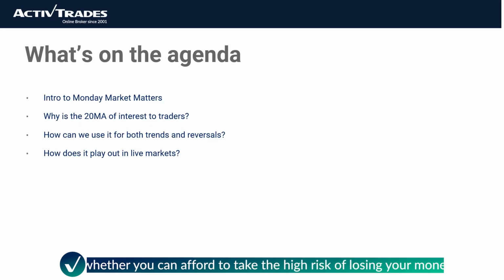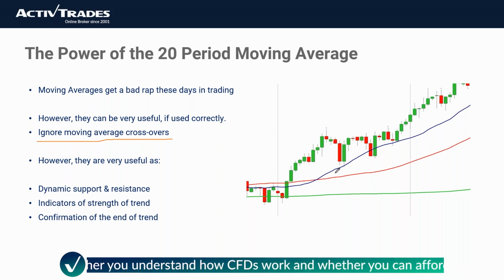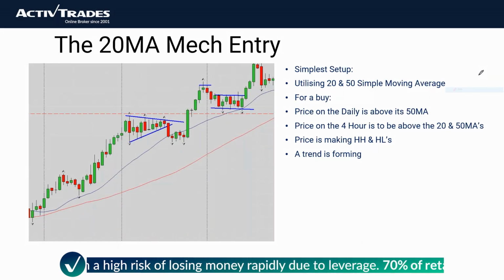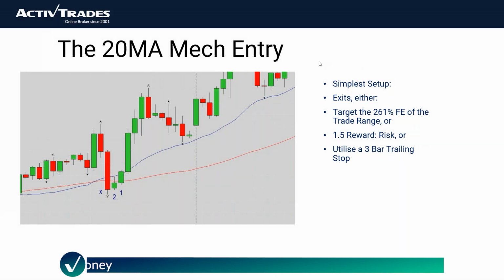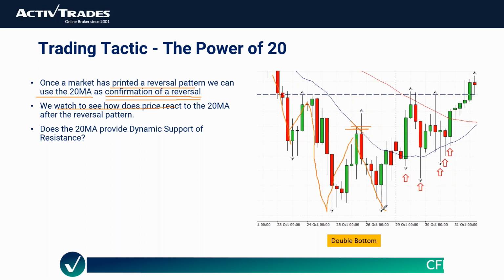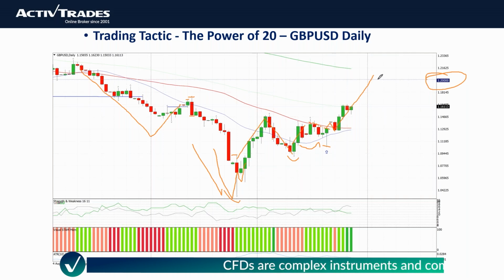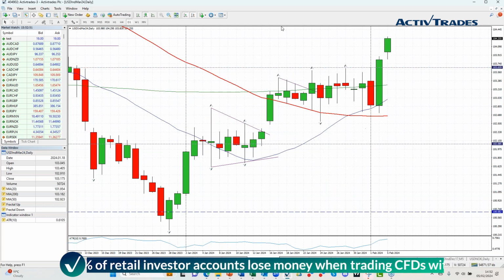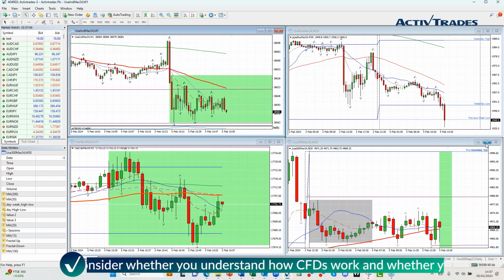Monday Market Matters: Power of the 20MA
Join Paul Wallace in our new weekly Webinar as he introduces traders on how to use the 20 Period Moving Average in your tradinbg. He’ll share insight and experience on how you can engage with markets through the ActivTrades platforms.